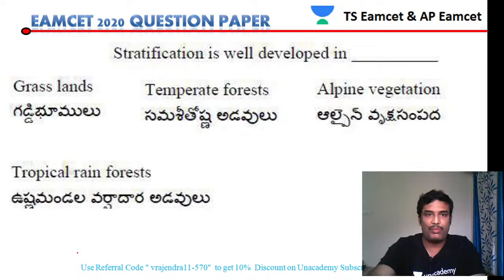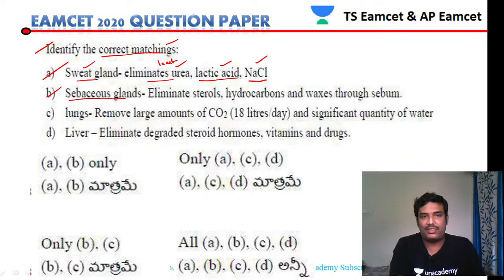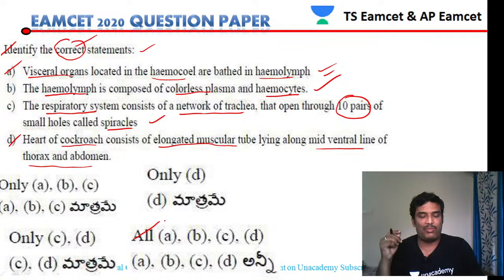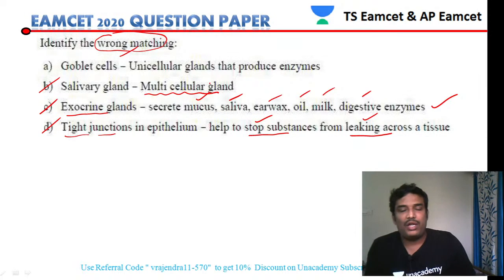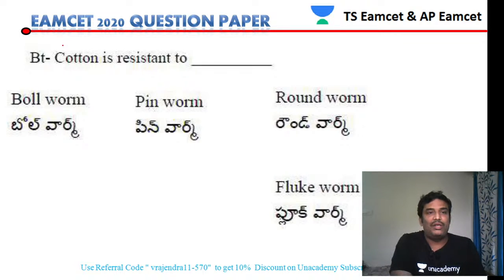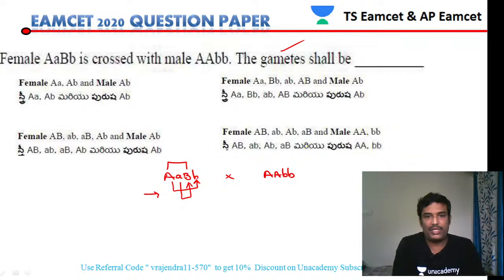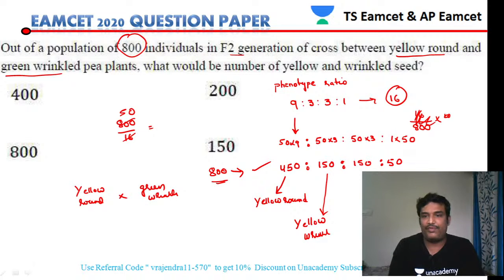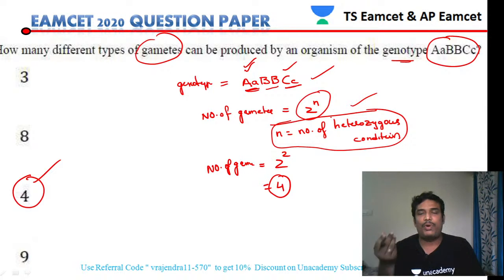EAMCET 2020 : Paper Solution - Shift 1 | EAMCET Biology | Unacademy EAMCET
"EAMCET 2020 : Paper Solution - Shift 1 | EAMCET Biology | Unacademy EAMCET | Crack EAMCET 2021

Dr.Rajendra Prasad is one of the top Educators in the Unacademy EAMCET Category. He has 13 Years of Experience in teaching students for State Board & CET Categories. In today's session, Sir will take you through the EAMCET 2020 Biology Question Paper Discussion. Watch the video to know all about the topic. Let's Crack EAMCET together!!

1. Learn from your favorite teachers
2. Dedicated DOUBT sessions for EAMCET 2021 & 2022 in Advance
3. One Subscription, Unlimited Access to Live Online Classes and Videos
4. Real-time interaction with best-in-class teachers
5. You can ask doubts in live online classes
6. Limited students in each EAMCET Online Class
7. Download the videos & watch offline

✅For all the new learners of Unacademy, use the code ""RAJENDRALIVE"" to get the subscription for 1 month at Rs.2250/- to get access to the premium content. Limited Period Offer. Valid till 31st October 2020.